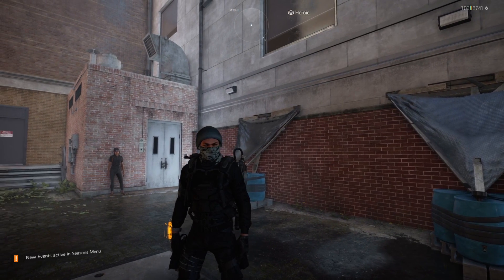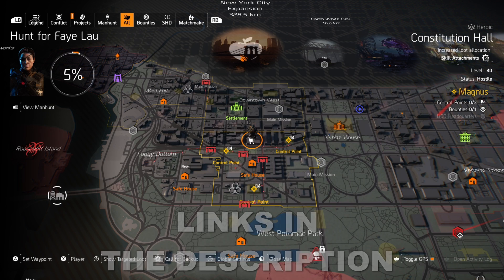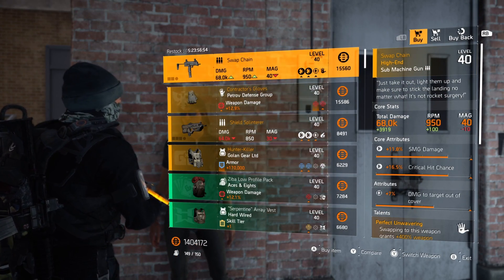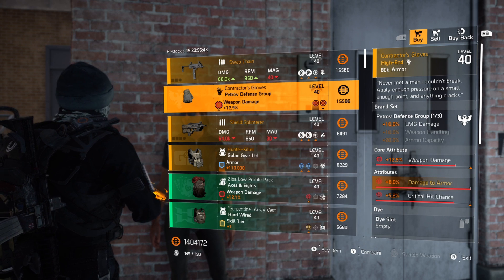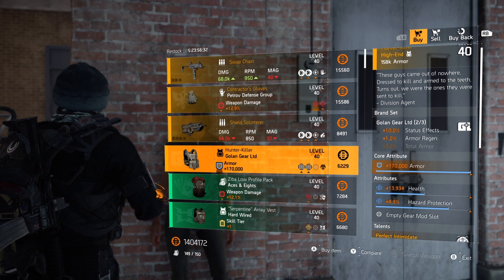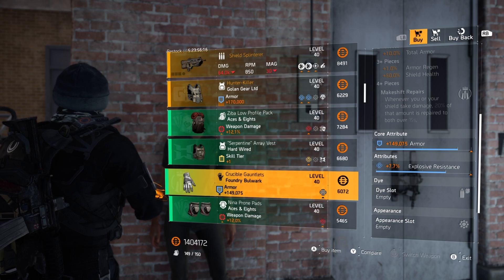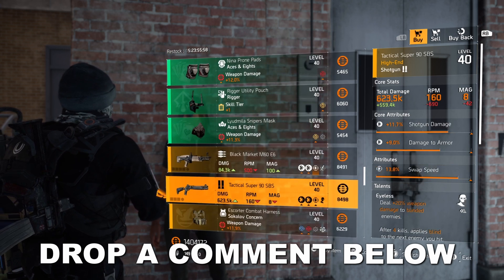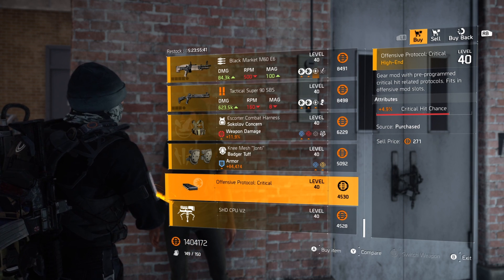THE BEST HUNTER KILLER OF LATE!! MUST BUYS - CASSIE MENDOZA RESET - Division 2 - 10/11/2021 - TU13.2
Follow for everything Division related and MORE!!

This Weeks Secret Vendor Reset for NOVEMBER  9th or 10th, 2021 (depending what part of the world you are from).

Check out what's up for grabs from the "Not So" Secret Vendor.

Division 2 by PlumConch836 DISCORD server is now LIVE!